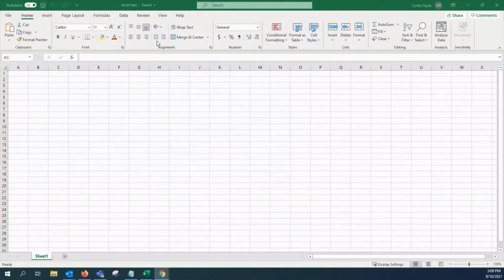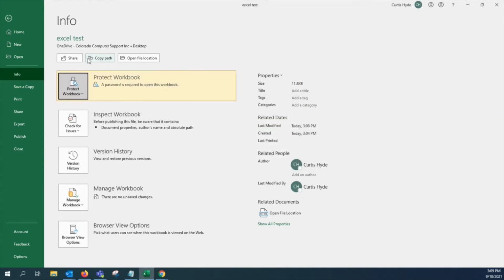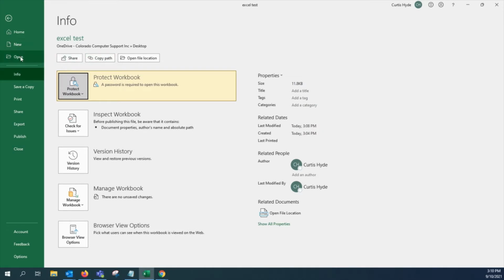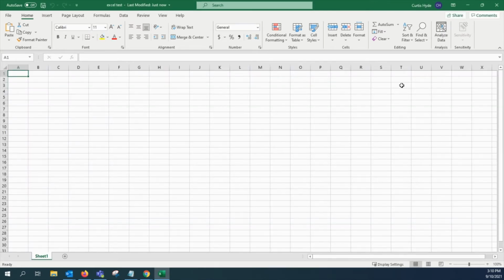Password Protect Word Document, PowerPoint Presentation or Excel Workbook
How do you protect your Word documents, PowerPoint Presentations or Microsoft Excel Workbooks?

Curtis Hyde shares insights on how to password protect your documents, spreadsheets or presentations.